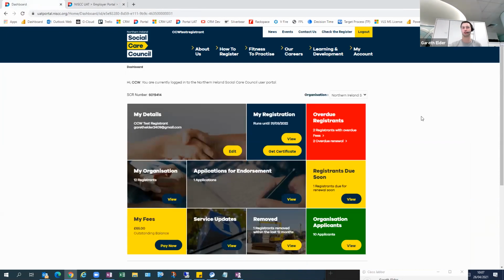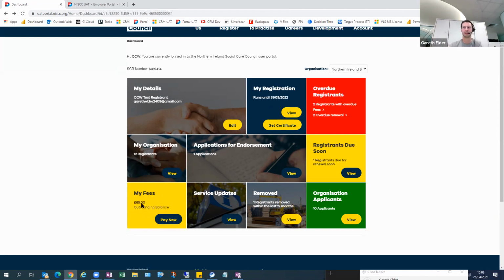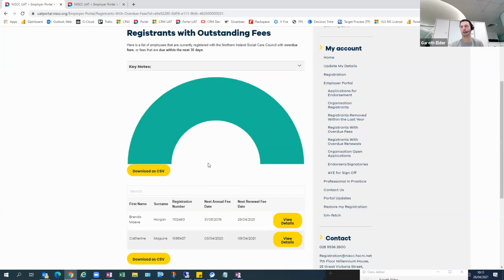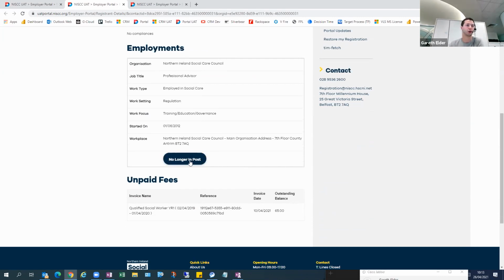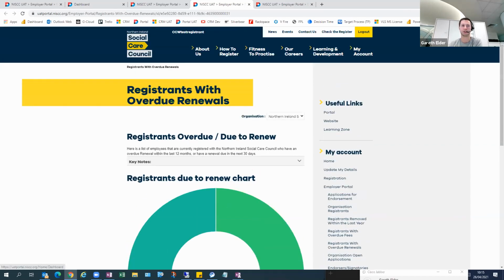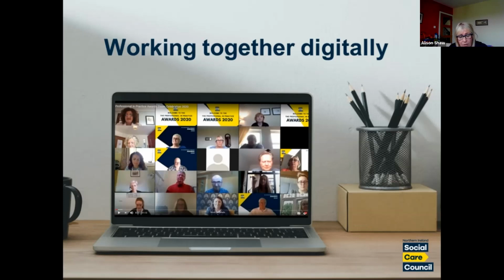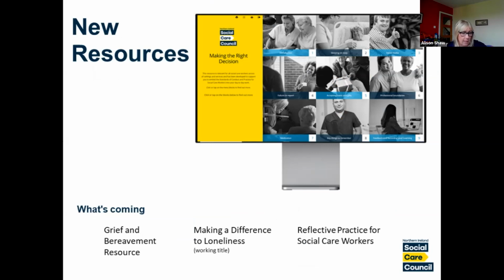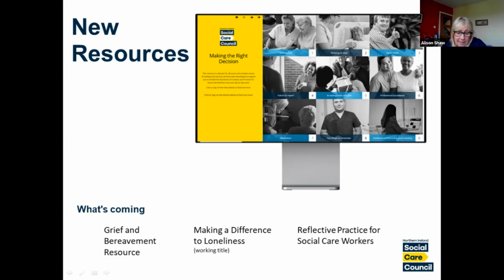Employer Engagement Webinar: Employer Portal Progress and Workforce Development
The purpose of this sessions was to:

- Present the new Employer Portal dashboard and Features which will support employers in managing their registered workforce

- Receive and discuss feedback on new Employer Portal Design

-Update on the Social Care Council’s  key workforce developments including

-Engagement opportunities and learning resources